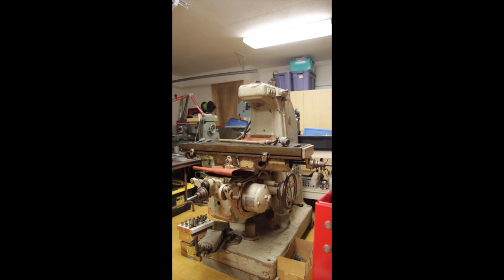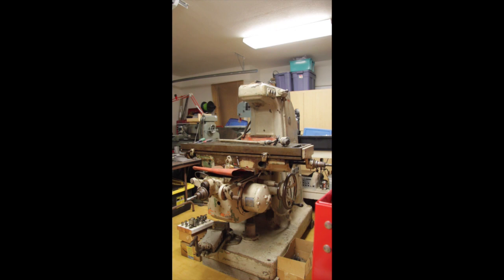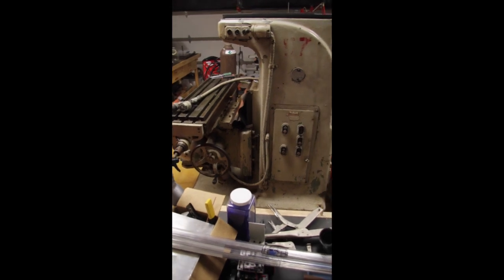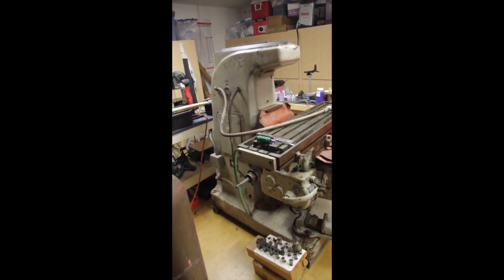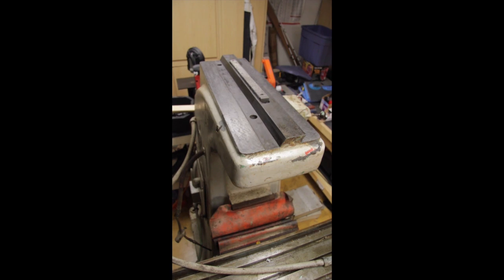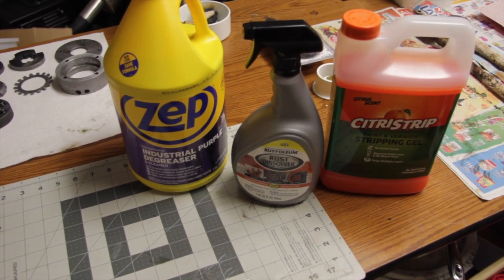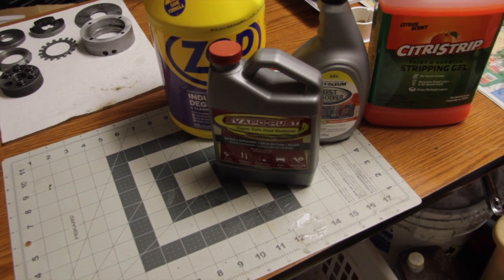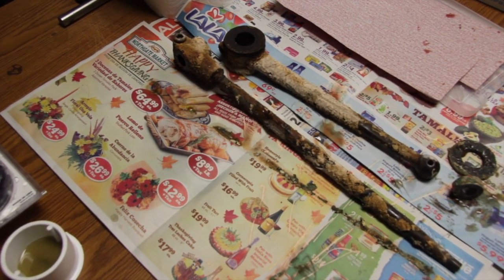New Milling Machine Restoration Part 1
Just picked up a Gorton 9J milling machine.  Will be cleaning up and restoring it.  This will be on ongoing project